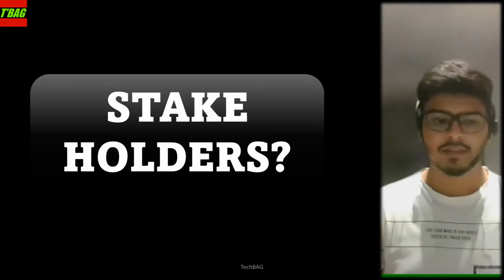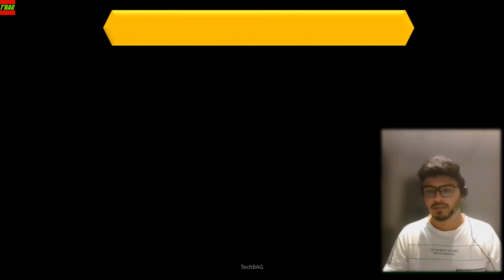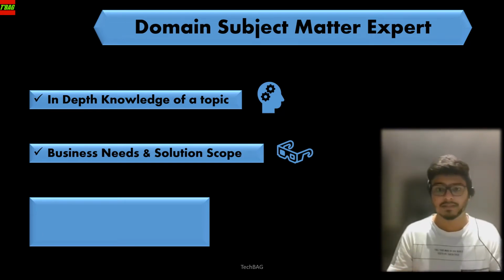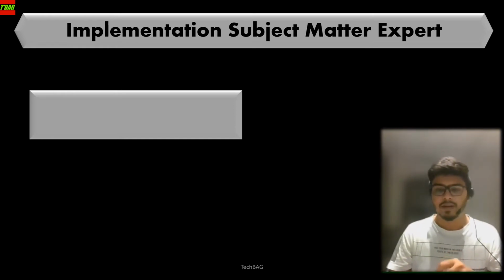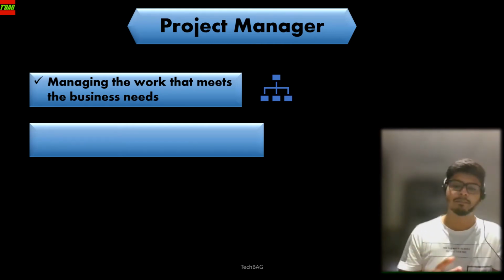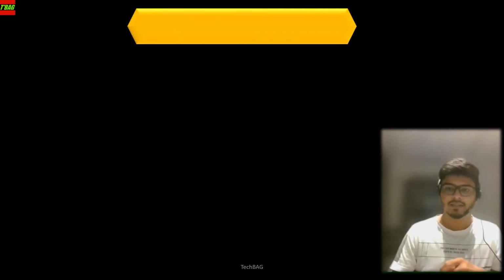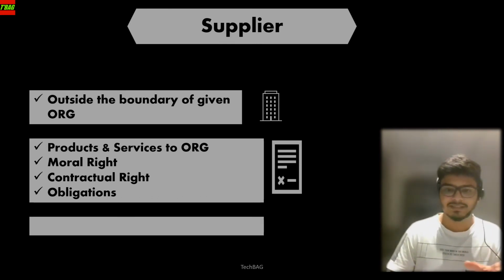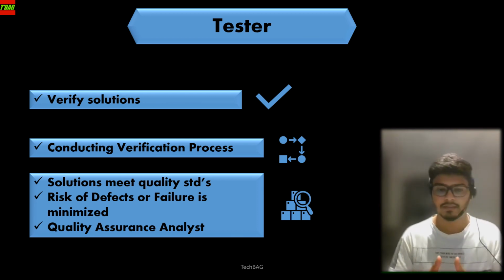Stakeholders business analyst work with?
Hello There!

This video is the describe about the stakeholder with whom BA deals with.
Do watch my last video to know more about Business Analyst.